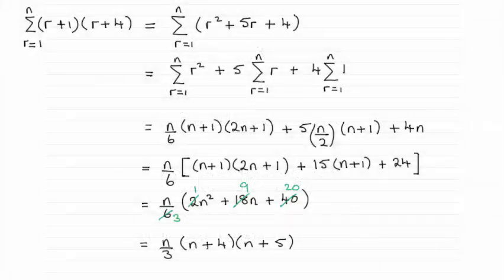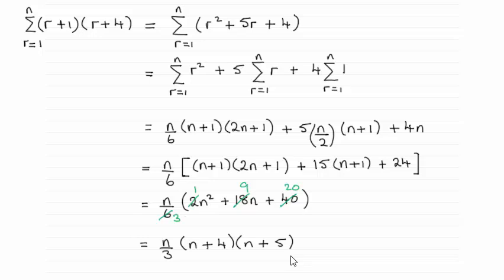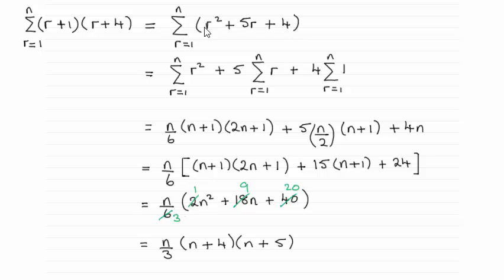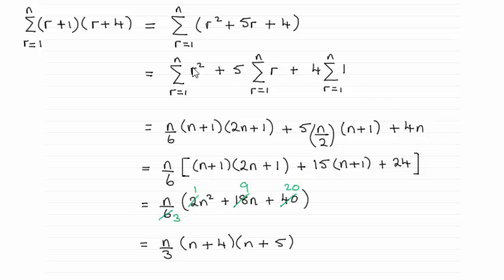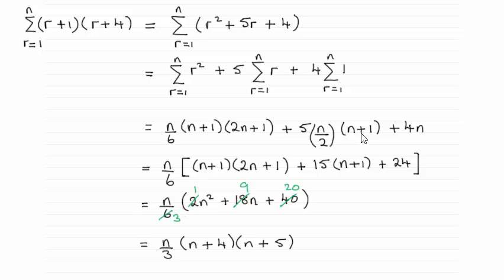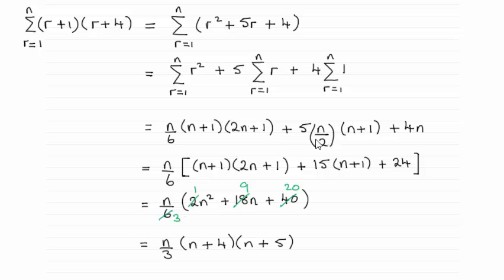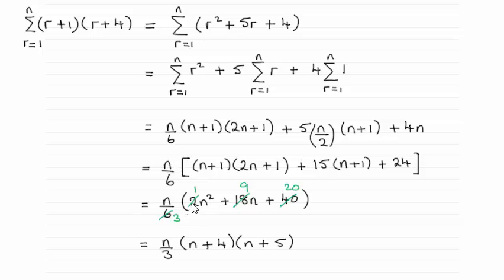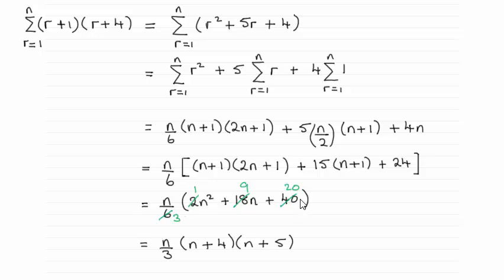Edexcel Further Maths FP1 June 2015 Q3(a) : ExamSolutions Maths Revision